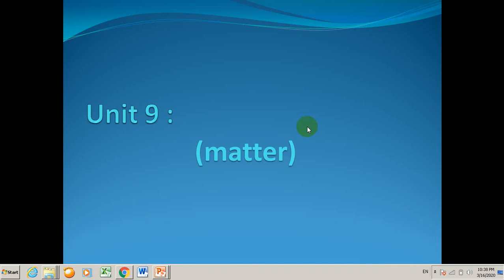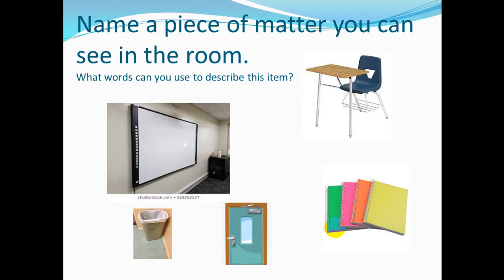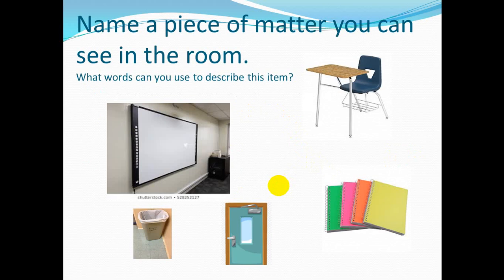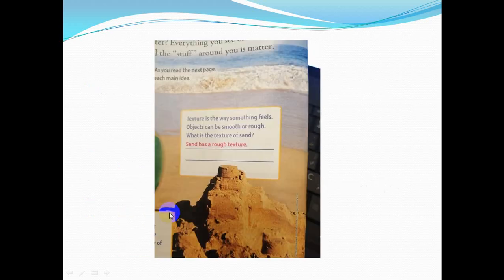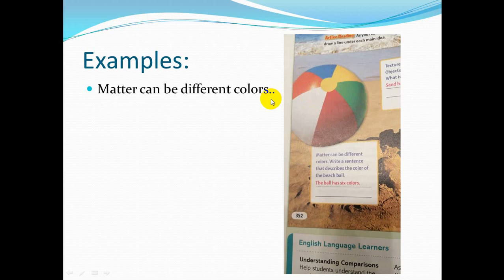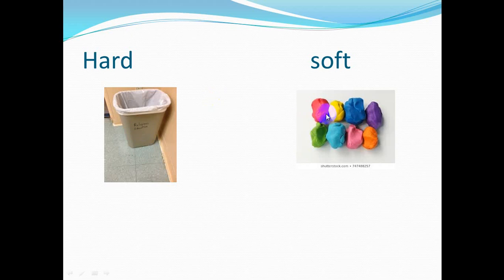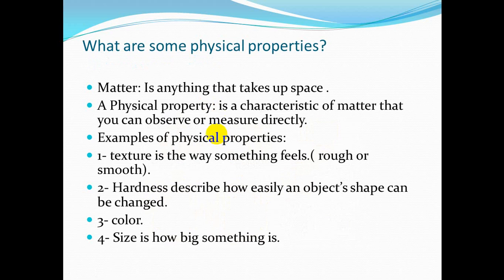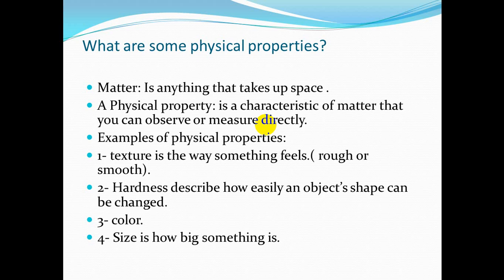Unit 9 lesson 1